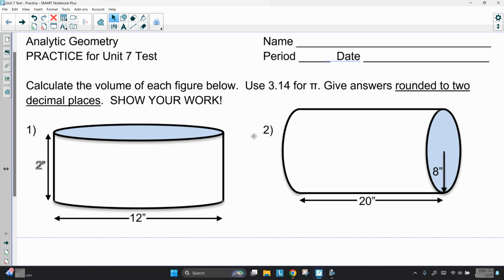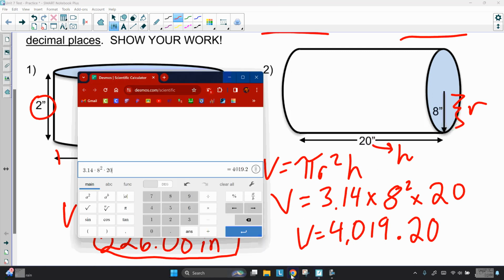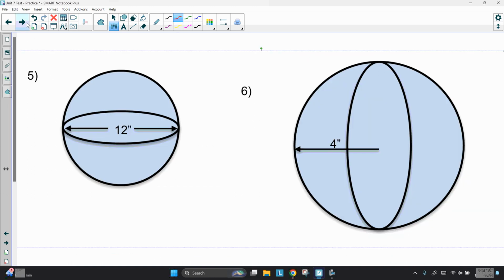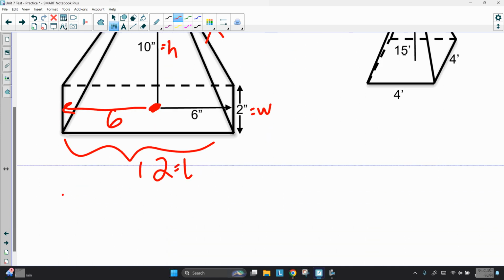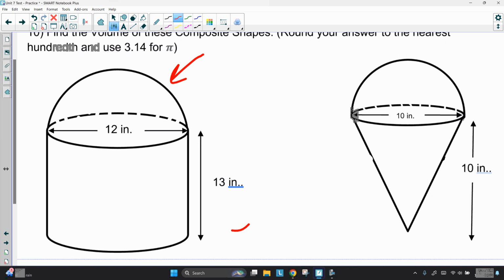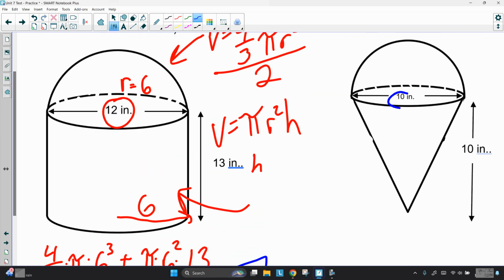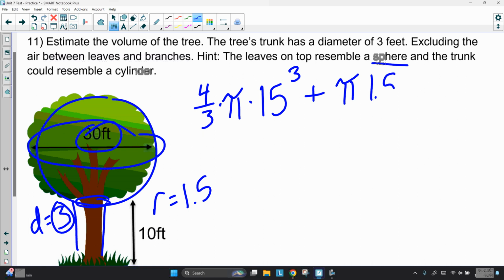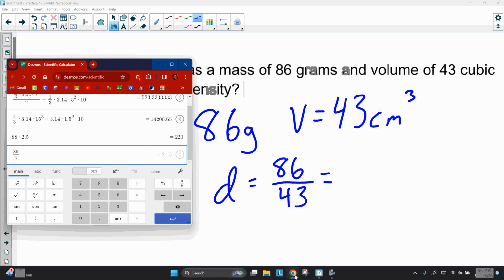Unit 7 Test Review